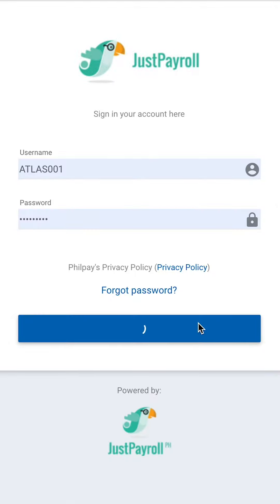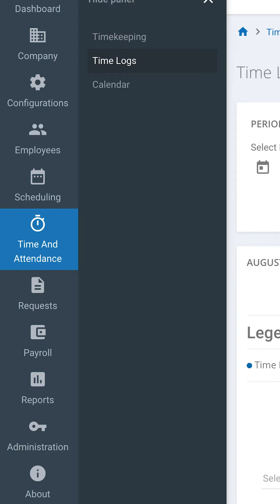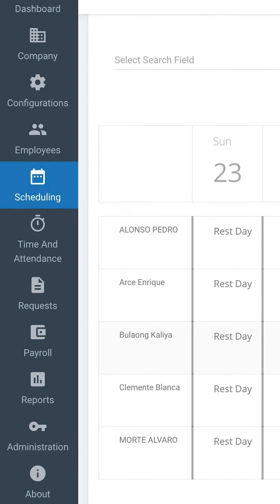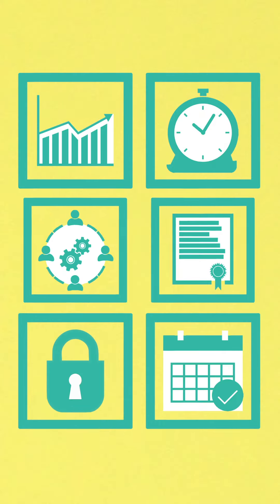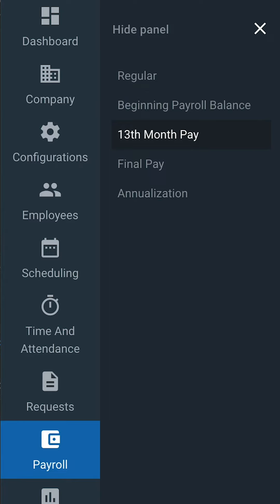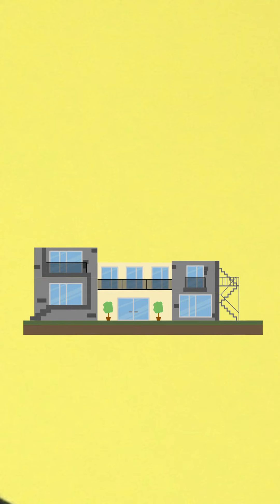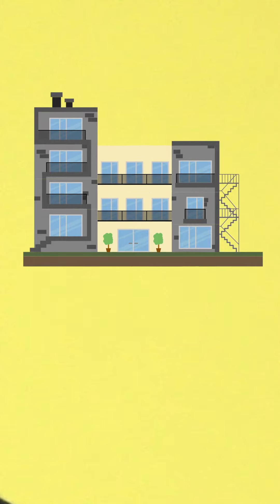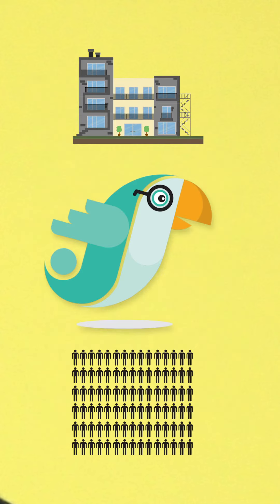Ever had delays to your payroll? No longer with JustPayroll.